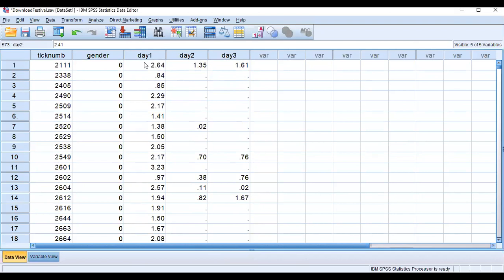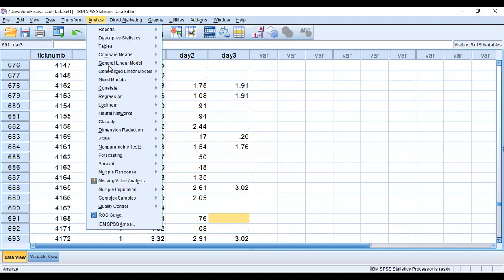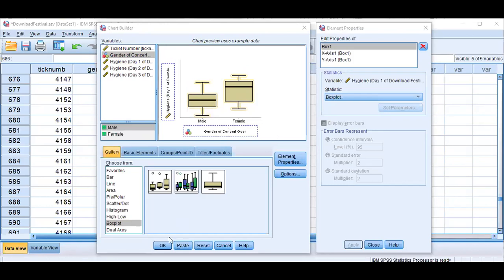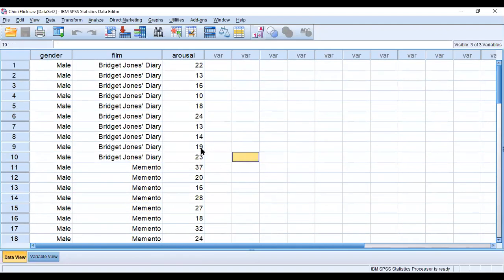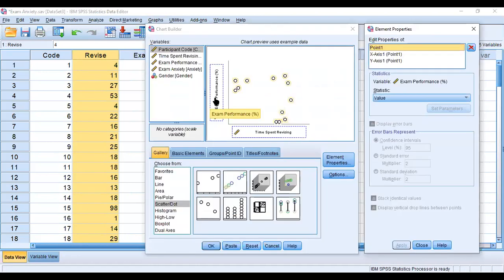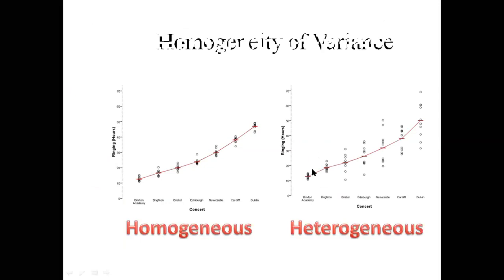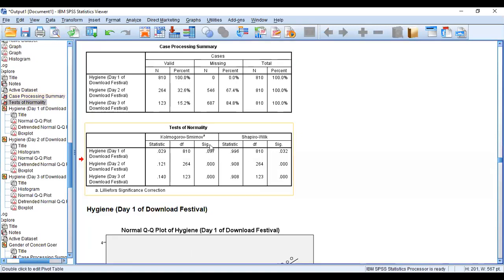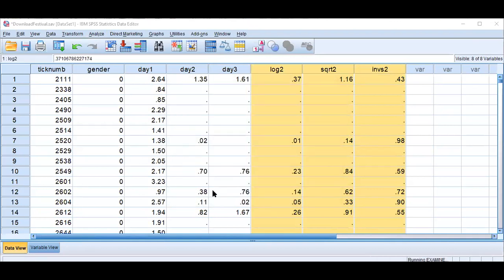Day 2 Part II: Graphical Representation of Data by Dr. Shailesh Kaushal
One Week Online Training Program on Data Analysis using SPSS (August 17-23, 2020), organized by Science Tech Institute, Lucknow.